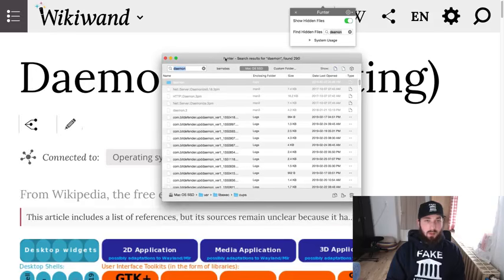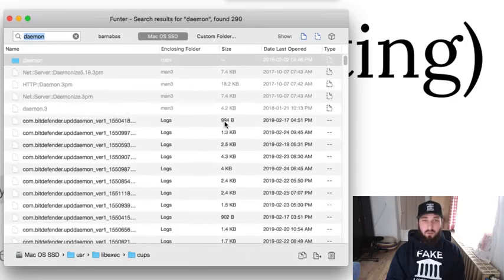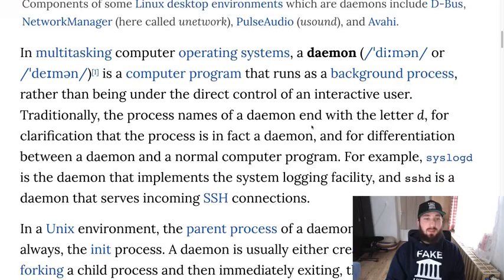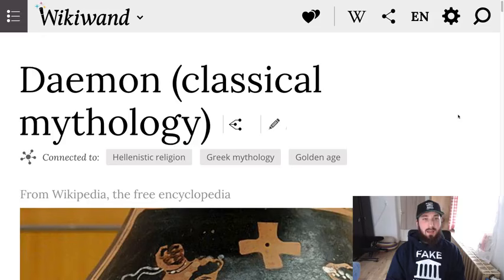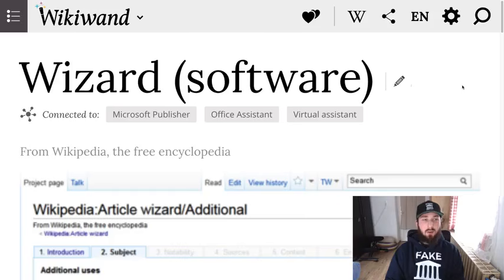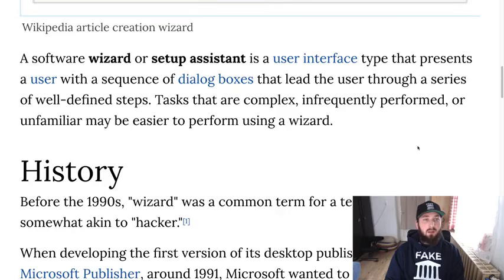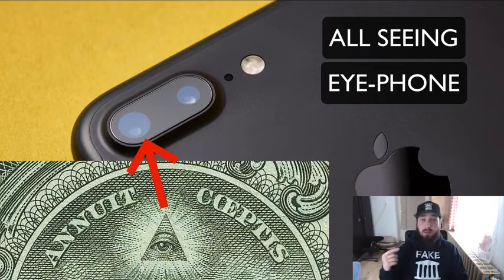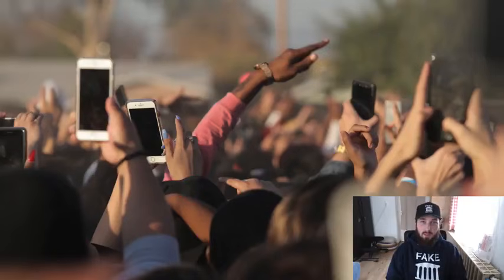Demons In Your Pocket ~ Black Scrying Mirrors ~ Occult Meaning Of iPhone ~ Barnabas Nagy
This Channel Mirrors Videos.

Source Information, When Available, Will Be Left In The Comment Section of Each Video Drop.
However, Not All Sources Lead To Original Content Creators, Just Where I Found The Video.
If I Have A Video Of Yours Here That You Don't Want Me To Have On This Channel, Please Leave A Take Down Notice In The Comments, And I Will Remove The Video ASAP.
I Strongly Believe In Our Right To Freedom Of Speech, But That Doesn't Mean You Can Attack Others In The Comment Sections.
Question EVERYTHING And Do Your Own Research!